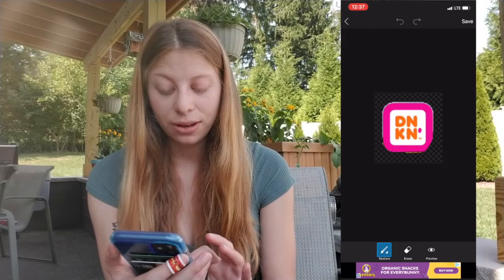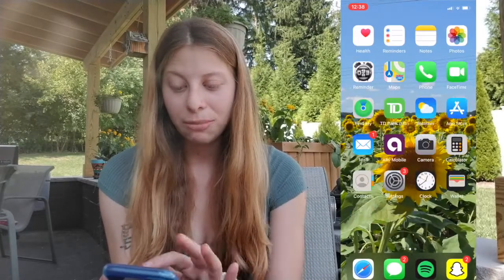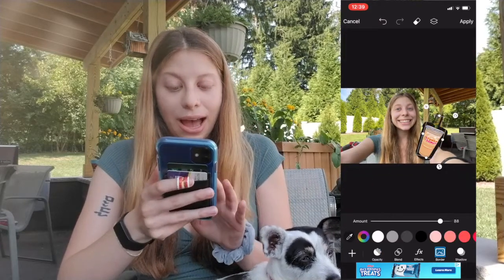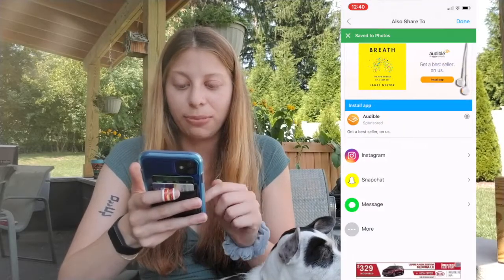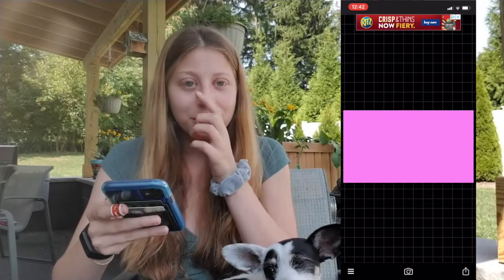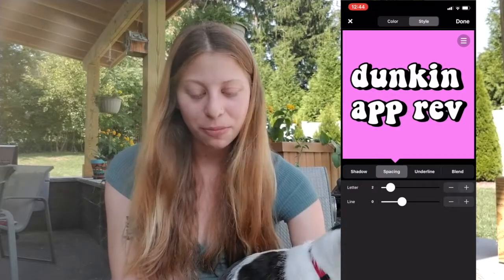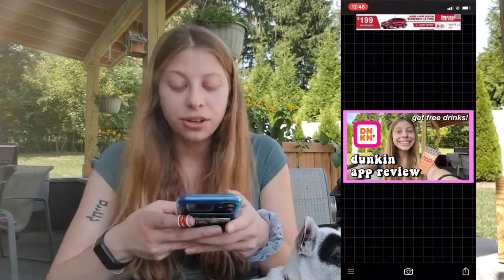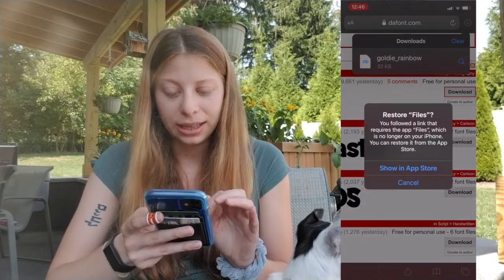how to make thumbnails ON YOUR PHONE with FREE APPS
I got a request from one of you guys to talk about how I make my thumbnails! It is simple and completely free using apps on my phone, phonto and picsart. I hope this helps! Leave any questions down below and let me know what you want to see from me next!

Music Creds: Leedsee, Ghostrifter Official, David Hyde on Sound Cloud